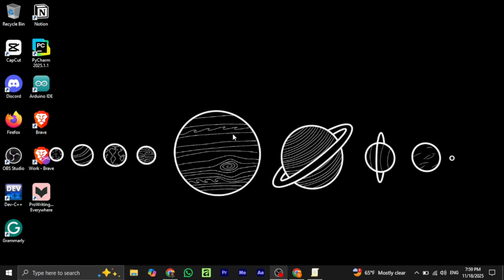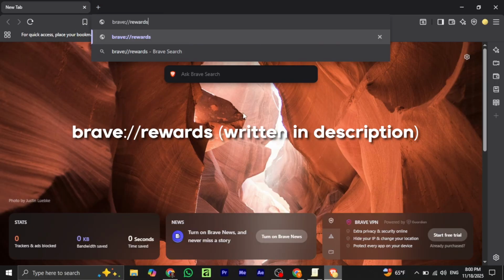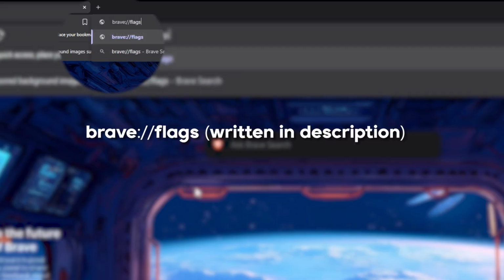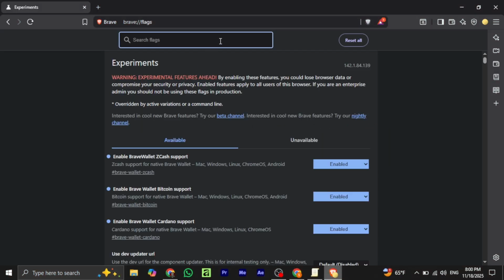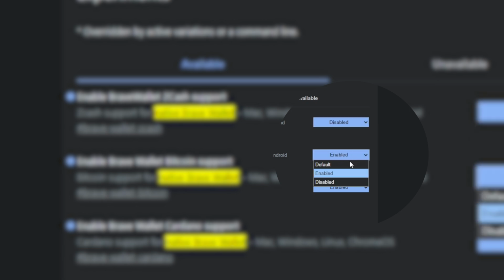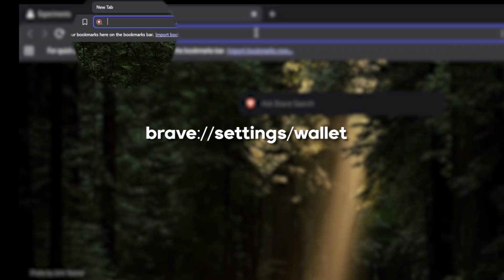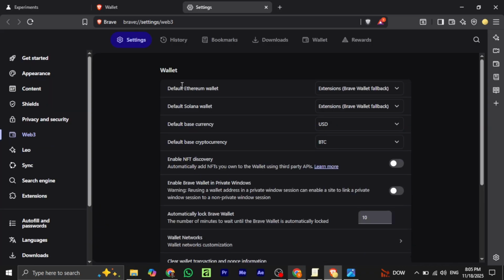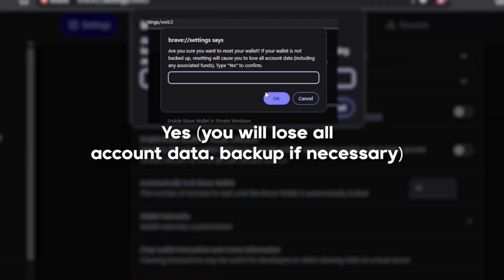Remove Crypto Wallets and Data in Brave Browser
In this short tutorial, you will be able to learn how you can remove Crypto Wallet and its Data completely on the Brave Browser.

Note: Doing this will remove the data permanently, so follow it at your own risk. It's better to back up data to a safe place before applying this tutorial.